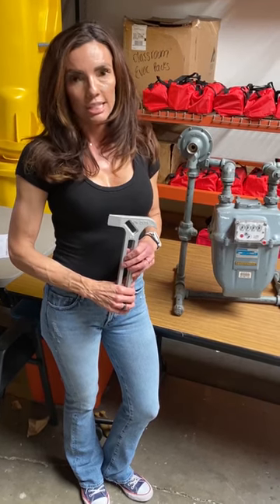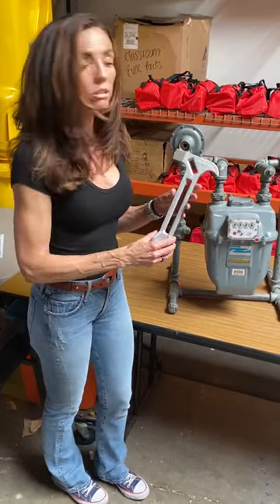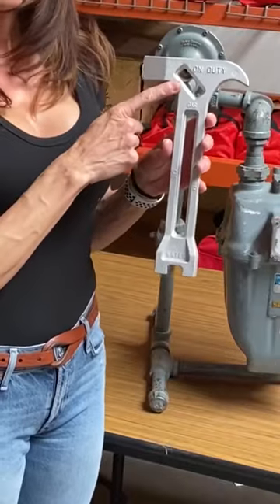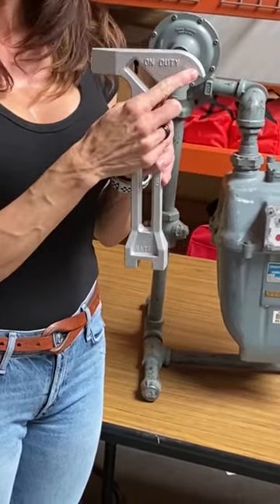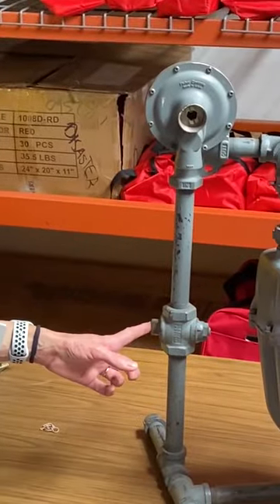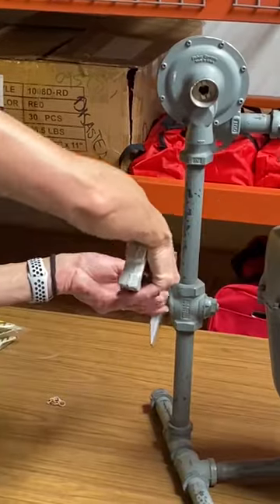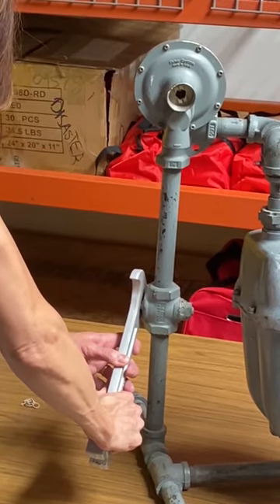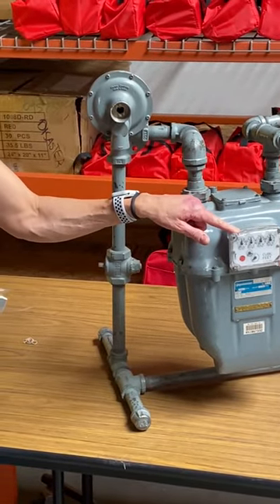How To Use "On Duty" Shutoff Tool - How To Shut Off Gas Meter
For more preparedness tips, use our family checklist and supply calculator